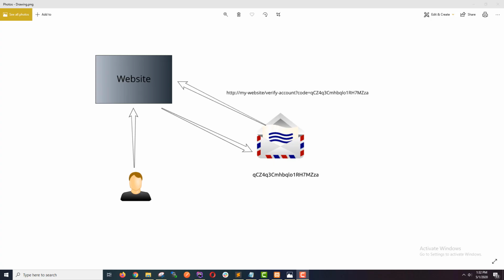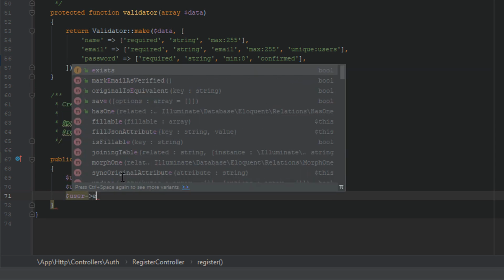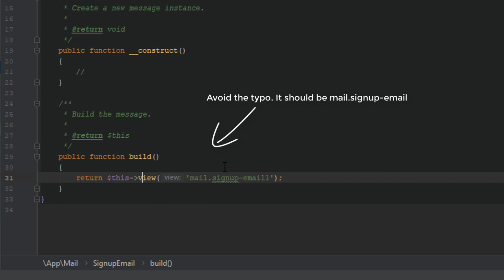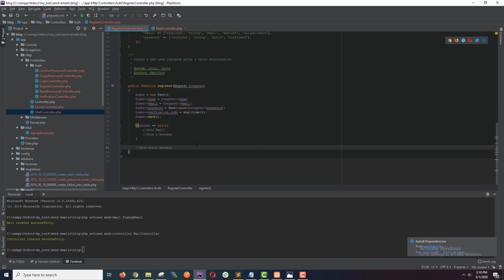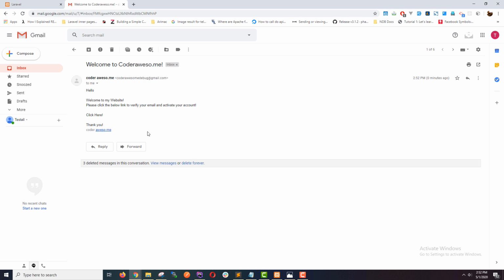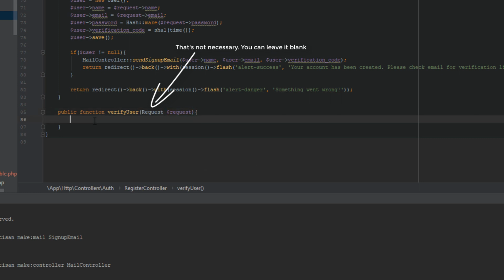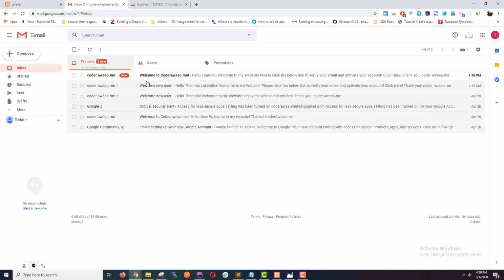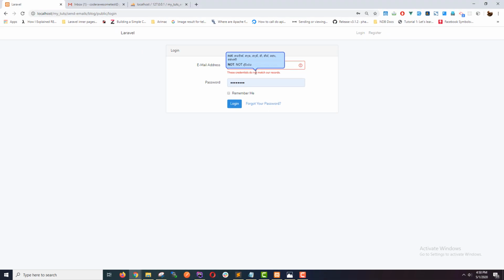Create a User Registration System with Email Verification - Laravel (2020)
Most websites that have user registration, requires users to confirm their email by clicking a link that is sent over to the provided email. So that the website can know for sure that the email belongs to that particular user, not someone else. So, we're implementing that mechanism in this project.

And this tutorial valid for almost all active versions of Laravel.

01. First we install Laravel Auth package

02 We customize the Register functionality by overriding the register method.

03. We create a Mailable class and implement the Mailing functionality with our own custom email template.

04. We call the mail sending function on successful user registration.

05. We personalize the Verification Email with user specific data and put a Verification code as a query parameter.

06. Implement a route and method for grabbing the query parameter and validate verification code.

07. Mark the Particular user as a verified user.

08. Block unverified users to login to the system by overriding the credential method in the AuthenticateUser class.

This tutorial covers all of the above steps.

And this project is hosted on Github. Clone it and use it for references.

Camera: Gopro Hero 7
Mic: Boya M1 & Boya VM600